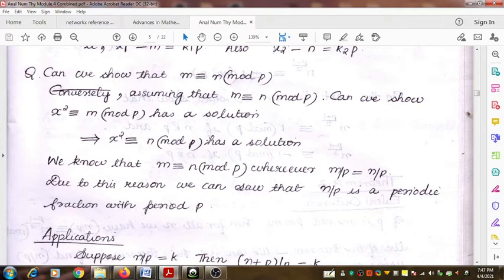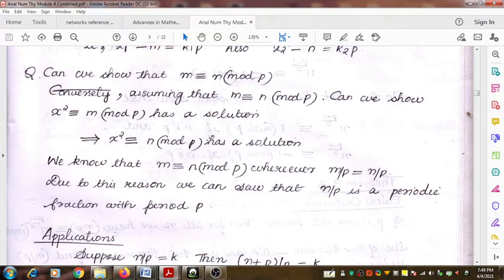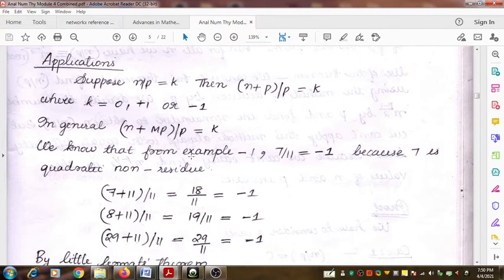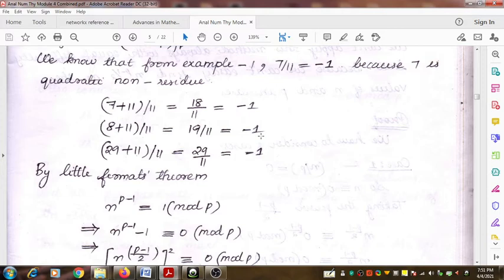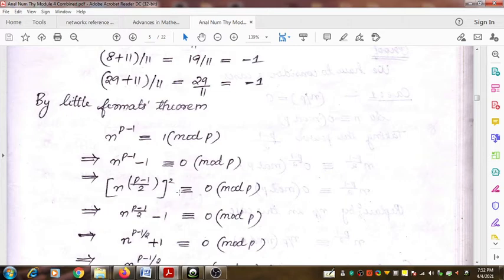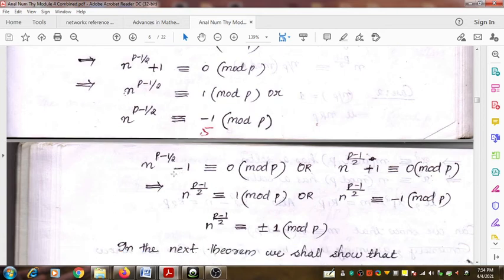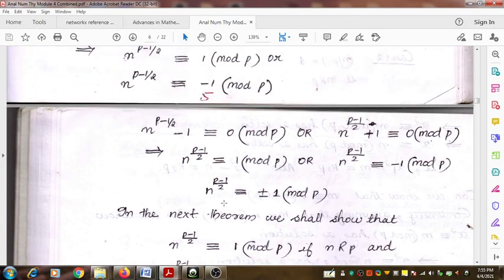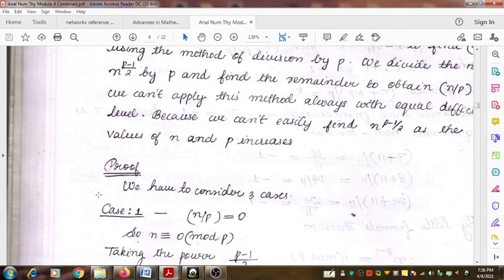Analytic Number Theory Application of Legendre Symbol